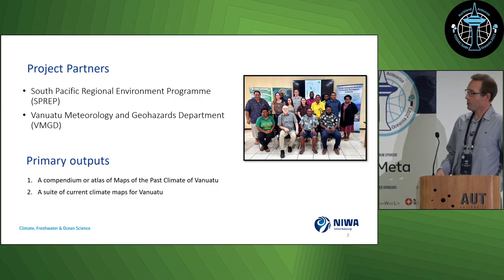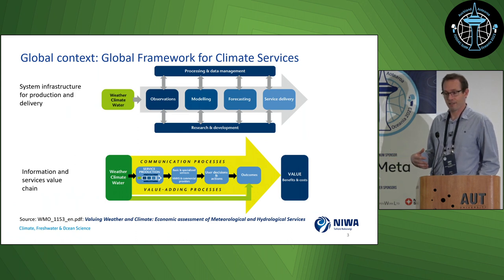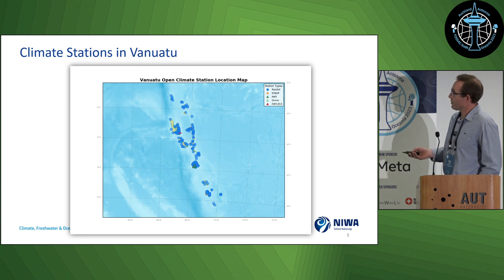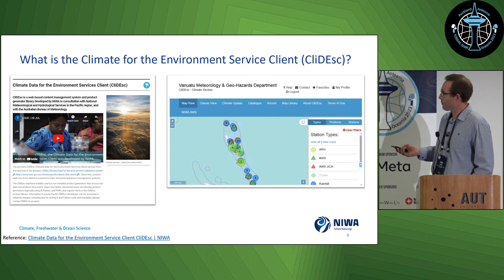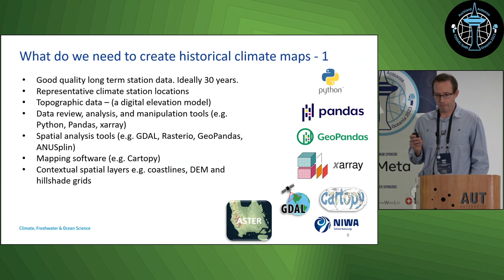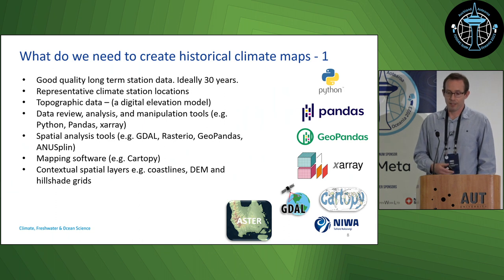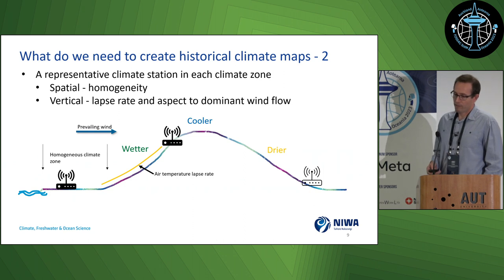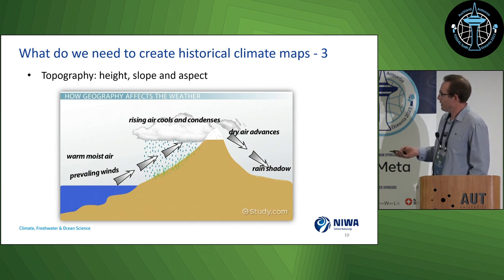James Sturman: Development and Implementation of Historical and Current Climate Mapping for Vanuatu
This presentation showcases collaborative efforts between the Vanuatu Meteorology and Geo-Hazards Department (VMGD) and NIWA to enhance climate services in Vanuatu. The project includes spatial mapping of historical climate data and the development of operational climate maps to support weather and climate resilience in Vanuatu.

The Vanuatu Meteorology and Geo-Hazards Department (VMGD) is working to develop new procedures and capability to enhance operational climate monitoring, reporting and services to build weather and climate resilience in Vanuatu. In collaboration with NIWA, VMGD has undertaken a project to create spatial maps of historical climate data in Vanuatu and develop operational climate anomaly maps from recently observed rainfall and air temperature data. This project aims to strengthen the capability of the VMGD climate staff to interpret and generate maps based on rainfall and air temperature observations.

The outcomes of this project include the creation of an atlas of maps of the past climate for Vanuatu. Within this atlas, monthly and seasonal maps illustrate the historical long-term average rainfall and air temperature for Vanuatu, specifically highlighting the different phases of the El Niño-Southern Oscillation (ENSO). Moreover, a suite of operational climate maps has been generated, describing temperature and rainfall patterns for the past 30, 60, 90, 180 and 360 days in Vanuatu.

To ensure accessibility, these map products have been integrated into NIWA's Climate Data for the Environment Services Client (CliDEsc) system installed in Vanuatu, facilitating easy availability for VMGD staff.

Python open-source geospatial technology has been used extensively in this project including the use of gdal, geopandas, xarray, scipy, cartopy and rasterio.